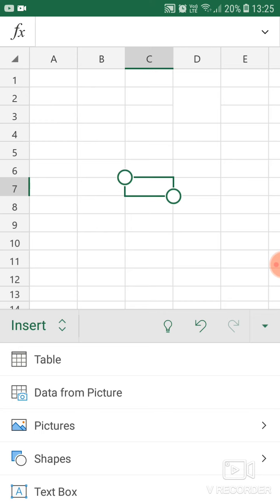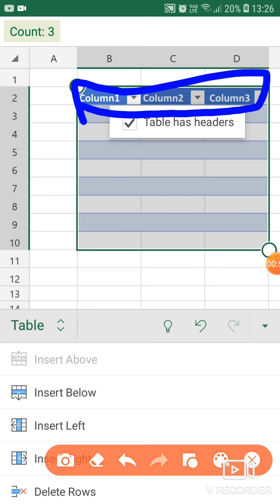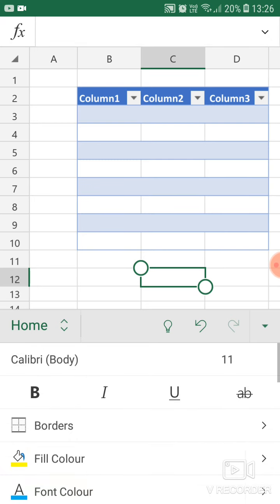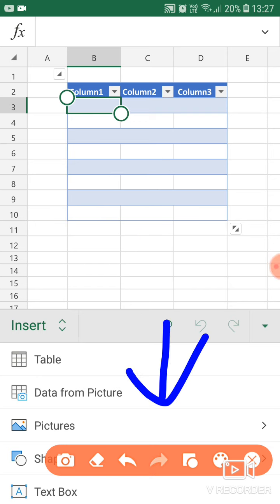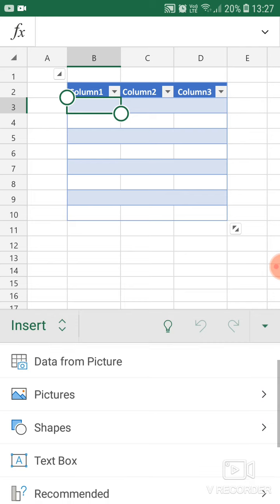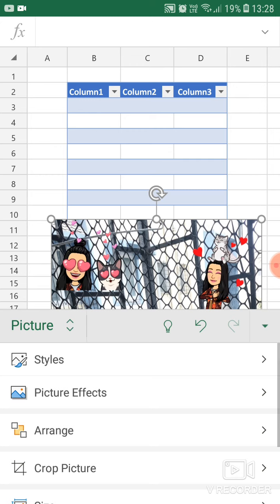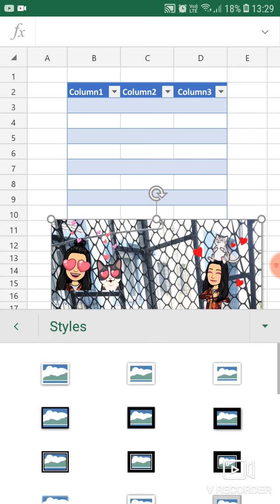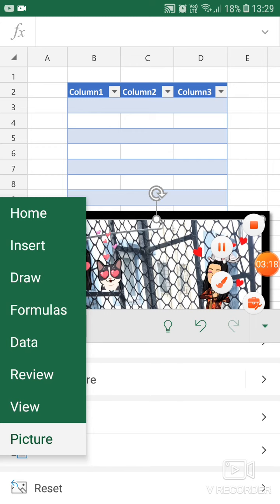Excel App in Phone: Insert Section